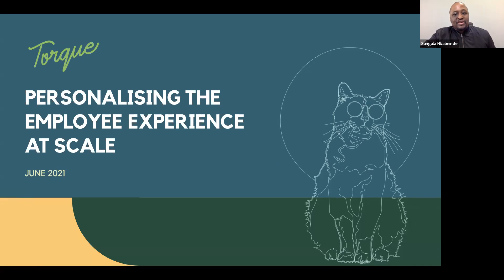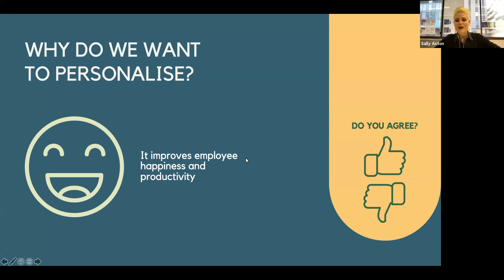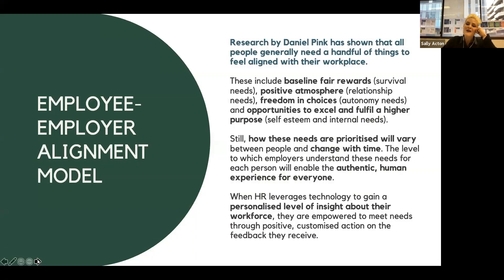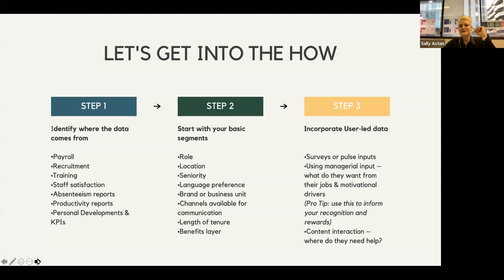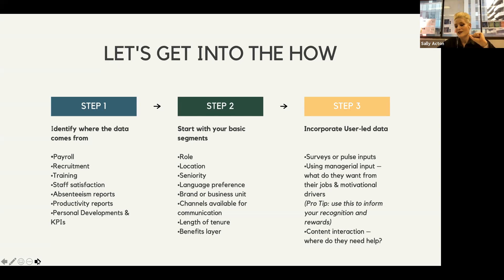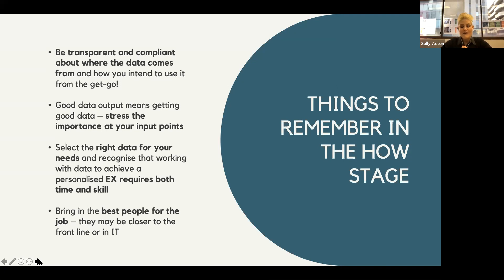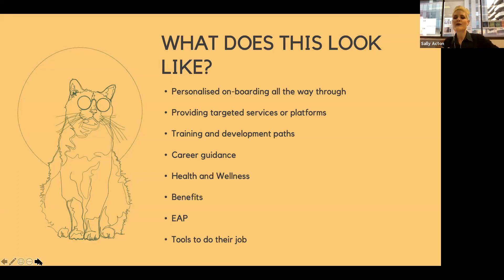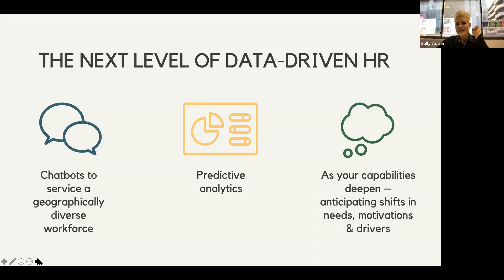Webinar: Unique employee journeys take centre stage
In this webinar, you will hear from  Farrah-Lynn Spies, group employee benefits and funds manager at Massmart, Garreth van Rensburg, MD of GoFETCH, and Sally Acton, MD of employee experience consultancy Torque, about how to enhance your employee experience using back-end technology solutions.